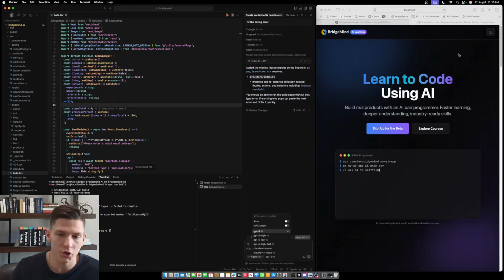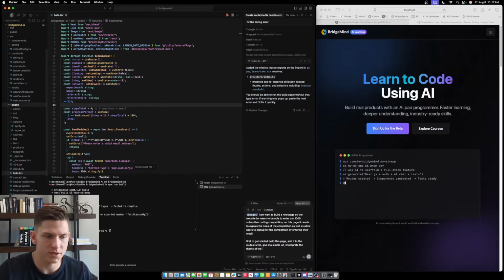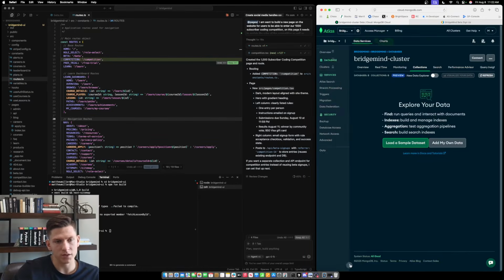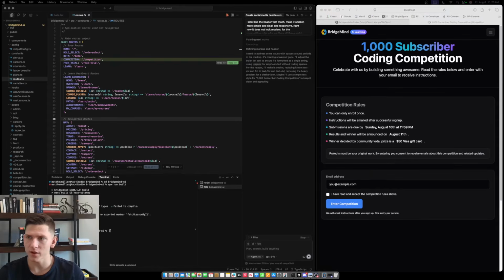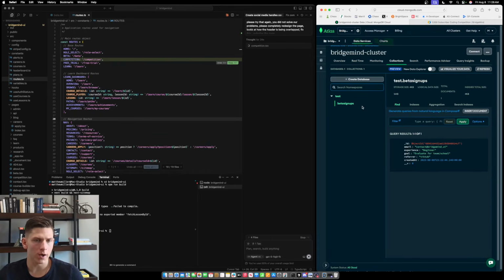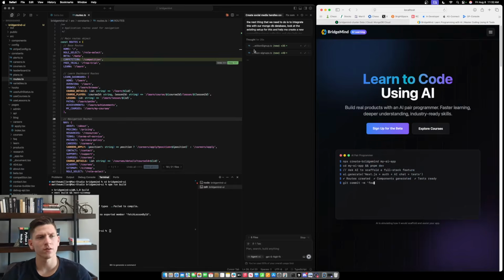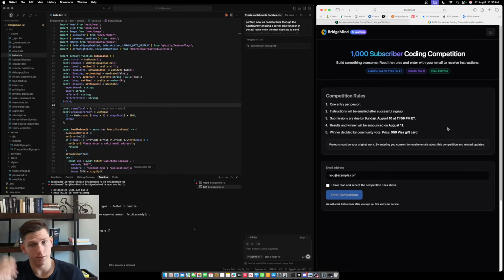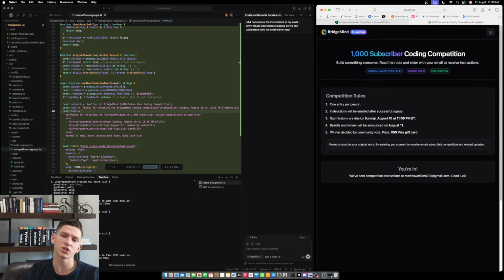Vibe Coding Real Production Code With GPT‑5 | 1,000 Subscriber Coding Competition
Join me as I build full-stack production code with GPT‑5 — live.
To celebrate 1,000 subscribers, we’re launching a real coding competition — and I’m coding the entire signup experience from scratch using AI. In this stream, you’ll see GPT‑5 in action helping build the actual product feature for the launch.

🧠 AI Tools: GPT‑5 (High), Claude, Cursor
🧱 Tech Stack: React Native, Node.js, TypeScript, MongoDB, Next.js
📬 Integrations: SendGrid for transactional emails

💻 What We Built:
• /competition page with modern UI
• Email form with signup & rules validation
• MongoDB collection for storing submissions
• Secure Next.js API route with rate limiting
• Auto-email instructions using SendGrid
• GPT‑5-powered prompt engineering & live debugging

🏆 Competition Details:
• One entry per person
• Submit by: Sunday, August 10 @ 11:59 PM EST
• Winner announced: August 11
• Prize: $50 Visa Gift Card
• Judged by: Community Vote

⏱️ Timestamps:
00:00 – Intro & goal: building a 1,000-subscriber coding competition feature
01:30 – Exploring GPT‑5 and its different model variants
03:00 – Setting up the competition requirements and project structure
05:00 – GPT‑5 creates the competition page and roots.ts update
07:15 – Reviewing and improving the UI with feedback and screenshots
09:30 – MongoDB setup for competition signups
11:10 – Creating the API route for form submission
13:20 – Integrating SendGrid and sending test emails
15:40 – Debugging formatting and styling issues in the UI
17:10 – Email delivery confirmed (went to spam)
18:20 – Adding rate limiting and securing the API route
20:00 – Explaining design decisions and full-stack flow
22:10 – GPT‑5's strengths and reflections on performance
24:00 – Wrap-up and next steps for the competition launch